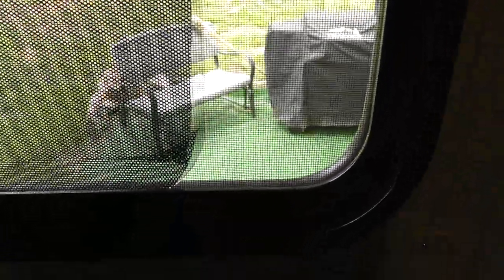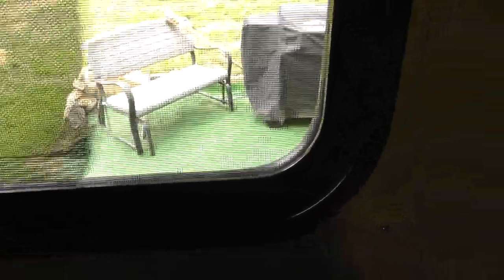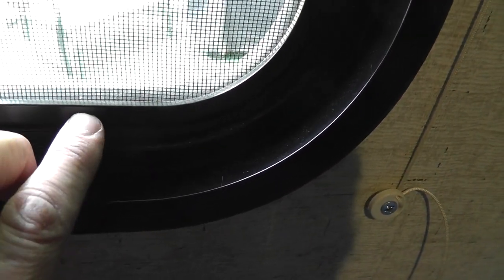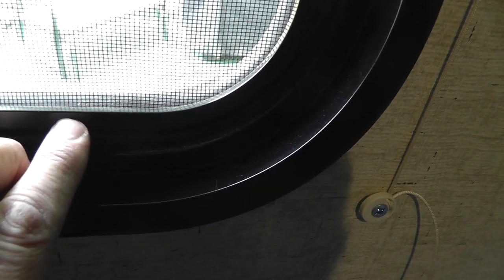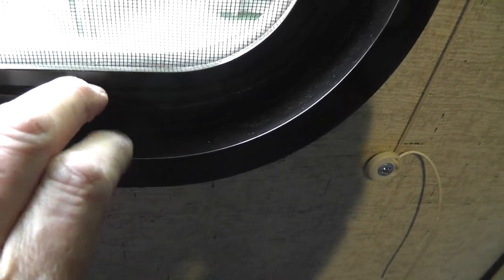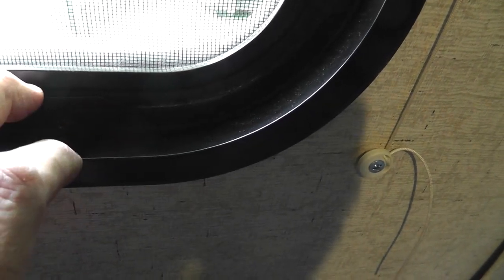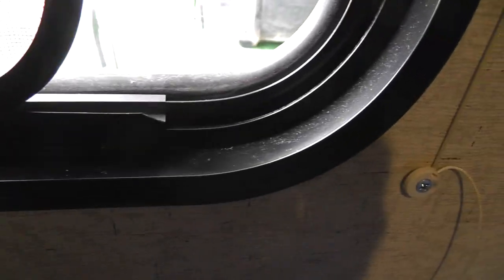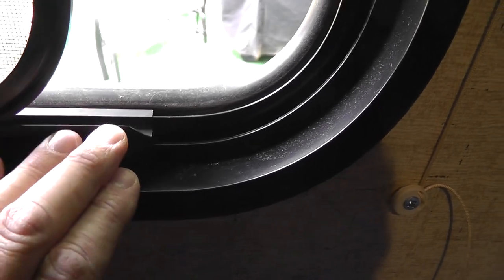How to Remove and Put Back Window Screen In RV Trailer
When there are no springs for the screen and only hard plastic taking out and especially putting back screens can be very frustrating and there is no place online to explain how to do it. TO PUT BACK SCREEN watch this video and it will explain how to put back trailer screen on window of travel trailer, 5th wheel, etc.  You MUST put the top in first and it is difficult to get bottom in. Watch video to help you!